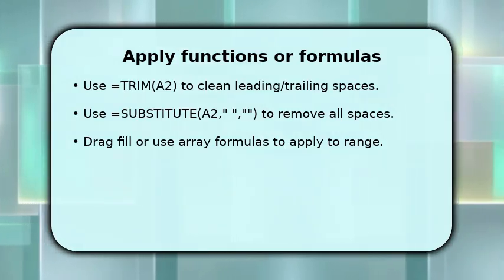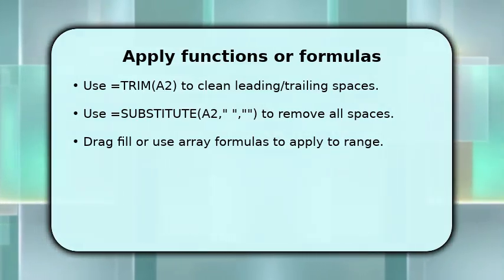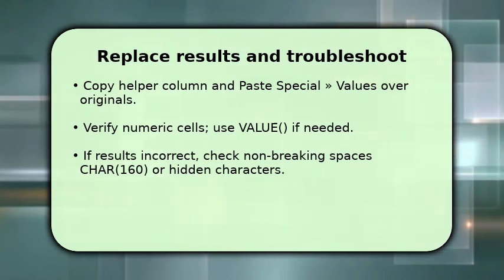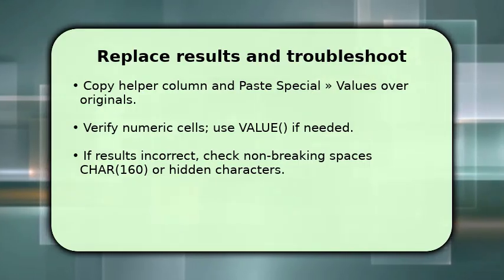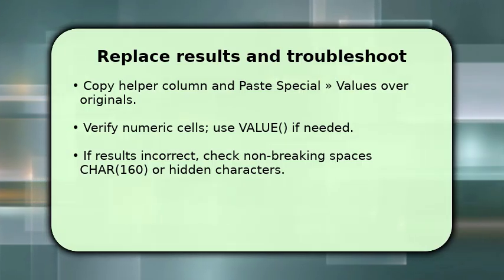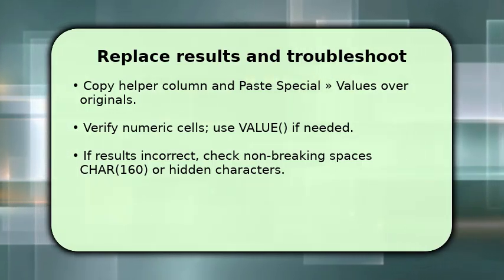How to Remove Spaces in Excel - Step by Step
How to Remove Spaces in Excel - Step by Step | 🔒 Surfshark VPN Deal — Stay private and secure. $1.99/mo + 3 Months Free ▸

Learn the essential steps to remove spaces in Excel cells. This video guide provides a clear, step-bythy approach for both beginners and experienced users alike.

remove spaces excel, delete space cell data, excel cleaning tutorial, how to delete blank rows in Excel, Excel formatting guide, data cleansing spreadsheet